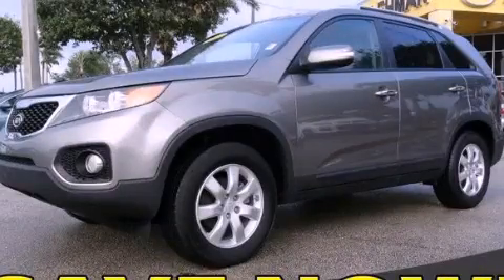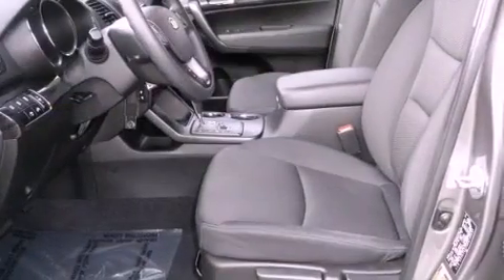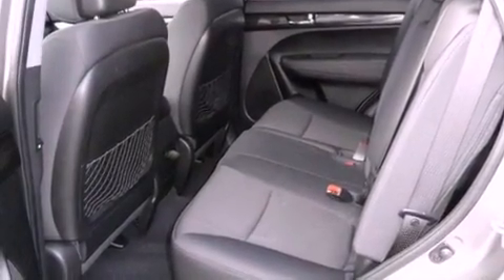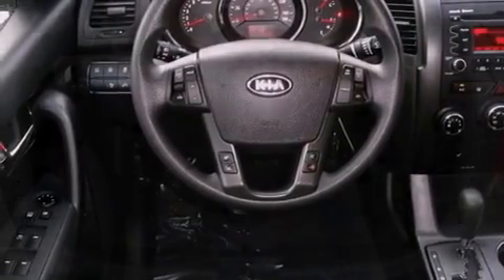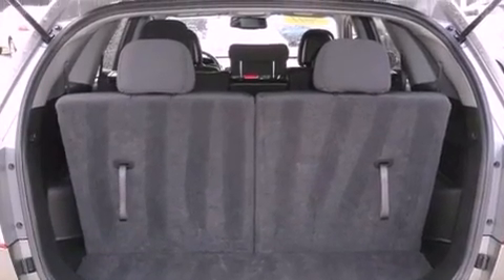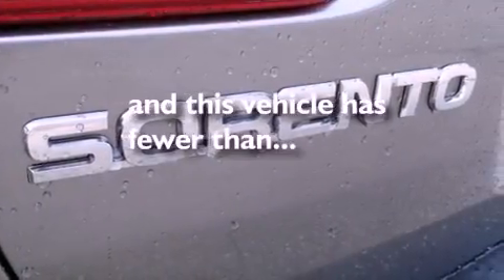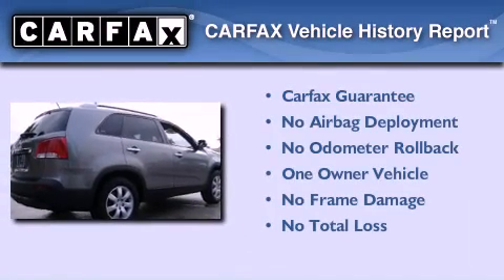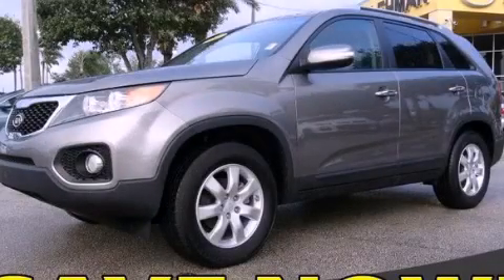2011 Kia Sorento Miami FL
Year : 2011
 Make : Kia
 Model : Sorento
 Engine : dohc 16v i4
 Trans . : automatic
 Exterior : gray
 Miles : 14,920
 Interior : gray

 Lehman Mazda

 2011 Kia Sorento Miami FL